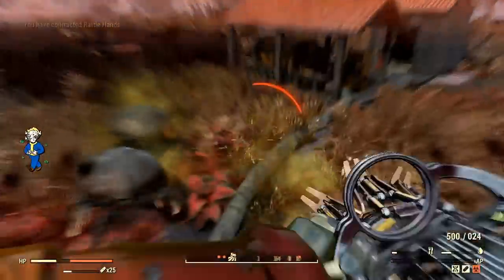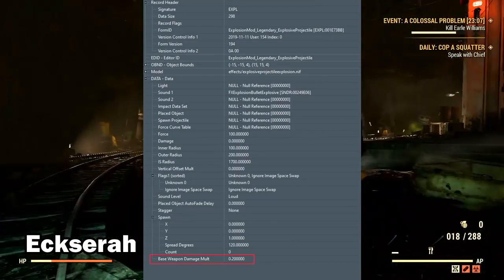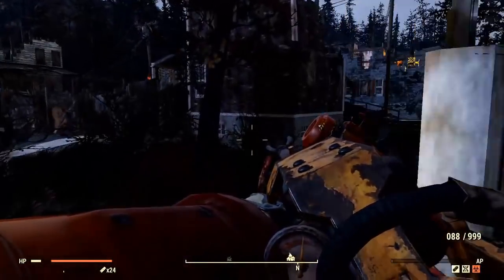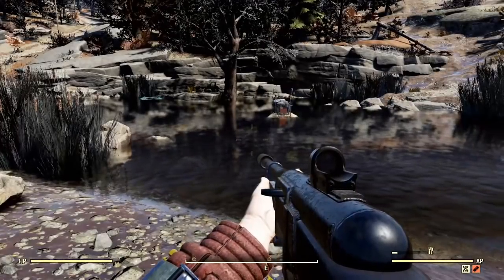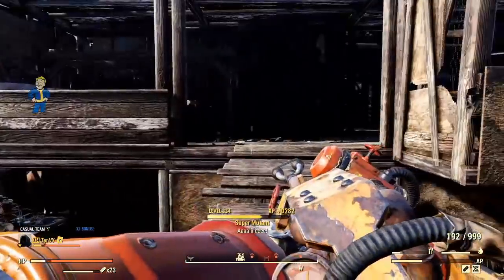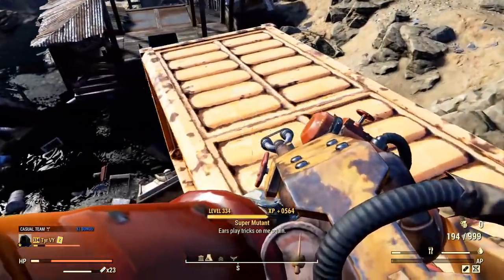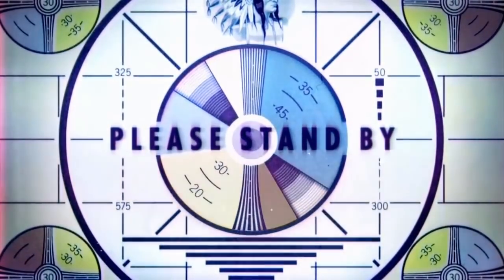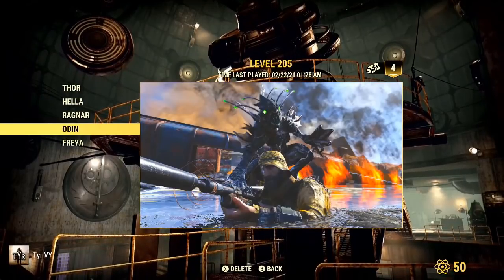Fallout 76 - The Problem With Legacy Weapons, An In-Depth Analysis And How To Fix It!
G'day guys this is TYR and today I am bringing you a Fallout 76 deep dive / essay piece on the controversial "Legacy Problem" facing Fallout 76 at this current point in time, I am joined by two leading members of the Data-mining community, Eckserah & Mapex... hope you all enjoy! so leave a like/dislike it lets me know if you enjoyed the video! if you enjoy my content then why not subscribe, it's free! Be sure to also check out the following links down below, these include my Twitter, Discord and Mixer! I also have a link to the channel membership program if you do feel the need to support me on a much larger scale - thank you for checking out my videos and welcome to Valhalla, I hope you enjoy your stay!

Time Stamps
00:00 Disclaimer
1:46 Video Intro
3:01 Term Misconceptions
4:21 Explosive Energy Weapons Intro
6:27 Eckserah Explains Legacies
8:42 Old Shotgun Damage Formula
11:05 Weapon Tests
27:43 Another Disclaimer
28:29 Hacked Weapons Intro
29:05 Mapex Explains Hacked Weapon Fix
32:40 Fixing Legacies Will  Fix Hacked Weapons
34:19 Mapex And Eckserah Final Thoughts
38:03 How To Fix The Legacy Problem
43:34 Simplified How To Fix The Legacy Problem
45:07 Outro

My real name is Tyrone, But I go by TYR, pronounced /tier/ and if you know anything about where that word comes from, then that's a dead give away that I am a bit of a Norse/Nordic fanatic, I'm absolutely infatuated by the history and culture of the Nordic mythology and people, so expect a lot of Viking themes on this channel! I grew up playing many games, but none captivated me the same way the Fallout series did, since I play the games so much I figured why not start recording myself playing? and here we are today.